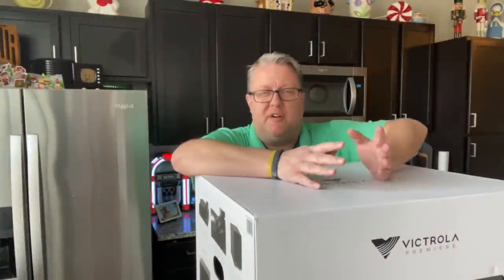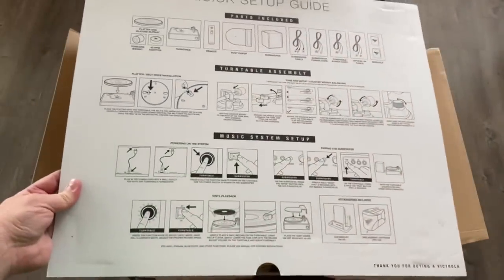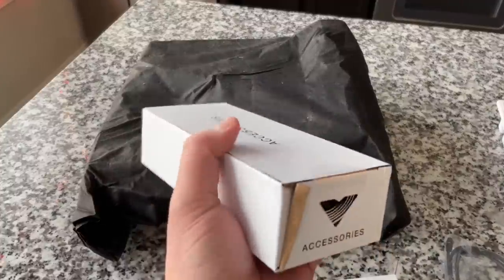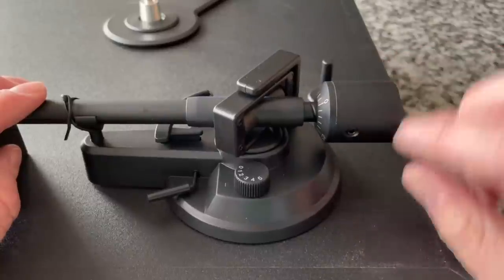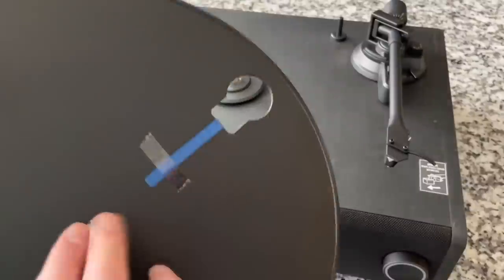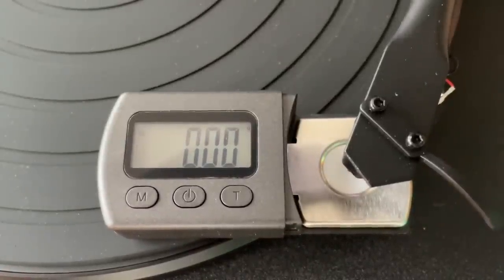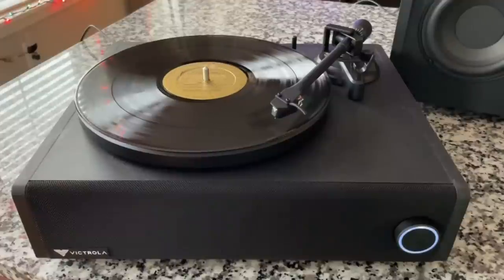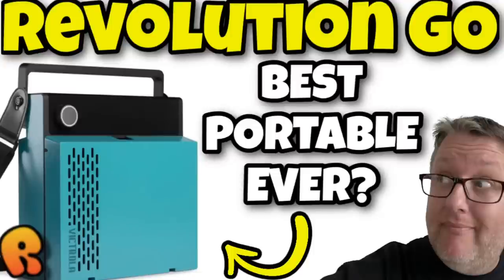Victrola Premiere V1 Turntable Unboxing & Review!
Let’s see how Victrola’s brand new premiere turntable experience stacks up! Super excited to see what this $500 system with subwoofer and awesome features can do!

Want to win a FREE Best Buy Turntable?  Then watch Vlogmas episodes starting December 1st to find out how!

Record-ology
Littleton, CO
80162